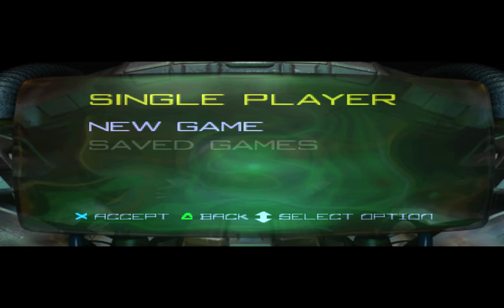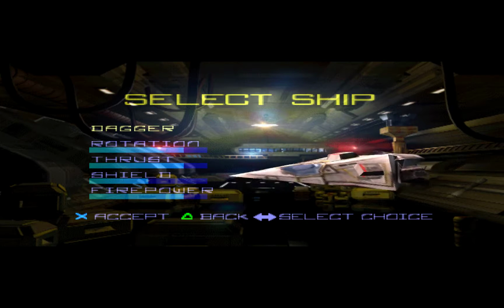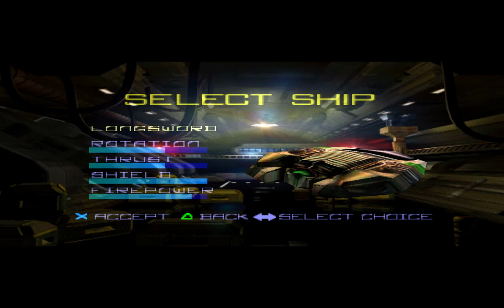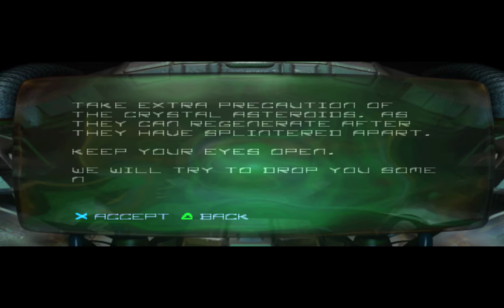Game 73 - Asteroids - PS1 PSX PSone PS Sony PlayStation ePSXe 1080p HD Gameplay footage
Gameplay footage and a small text review of Asteroids on the Sony PlayStation/PS1/PSone/PSX in HD 1080p on the ePSXe emulator.

Review: Let me start this off by saying that this game is pretty bad. The graphics are really not up to par with great titles like Resident Evil and Crash Bandicoot that came out on this beautiful console. This game feels like something you could play on DOS. The sound effects are terrible, the game is hard. I did not enjoy the game I must say. Has anyone ever played this game ? I'm curious.

Here's a description of the game: (not from me)
You are an employee of the Astro-Mining Corporation. Your mission is to simply go to an assigned area of space and clear the area of asteroids and the occassional debris. The game consists of five zones, each with a different background and some with special features. Each zone has 15 levels. In addition to the standard asteroids, there are also mined asteroids that explode; indestructible asteroids that are, well, indestructible; fireball comets; crystal asteroids that regenerate; alien egg asteroids containing deadly baby space worms; and ancient energy asteroids that shoot back! And there's plenty of enemies in addition to the asteroids, such as Standard and Super Saucers, Asteroids Tugs, Fuel Transports, Hexes, Nuke Drivers, and Vulturoids.

There are three types of ships to choose from, each with different strengths and weaknesses. There are also three skill levels. If you beat the game at Expert or higher, you gain access to a fourth type of ship. All ships features the standard laser, shield, flip (instantly flips your ship 180 degrees), and hyperspace. There are also limited power-ups you can pick up such as GunSat, Mines, Homing Missiles, Plasma Drill, and Trigger Bombs.